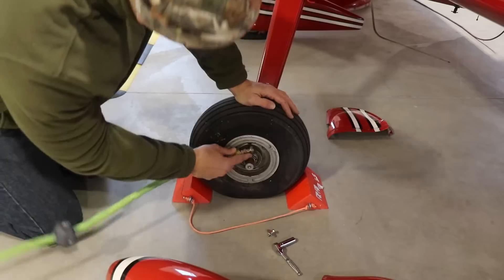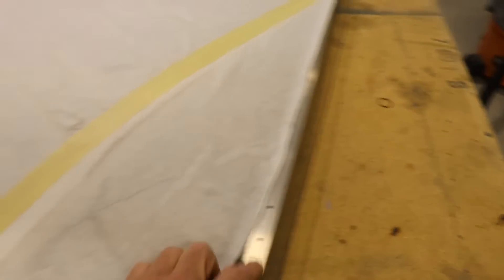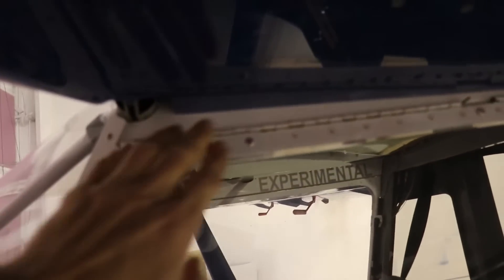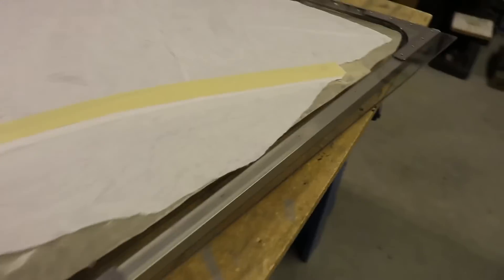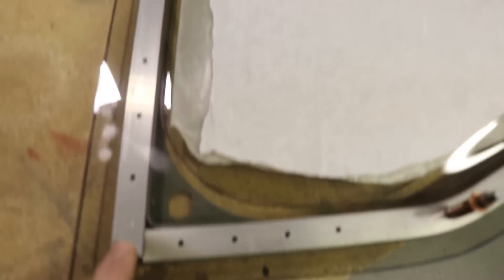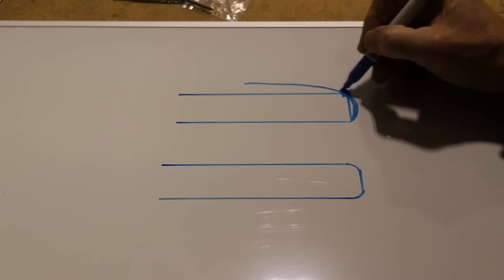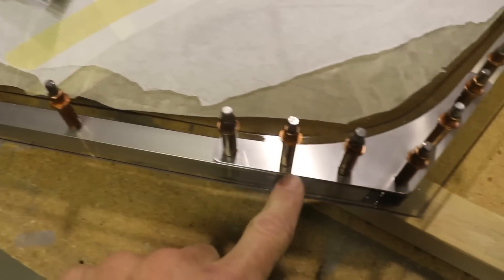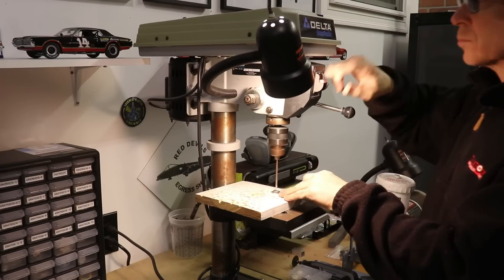Fitting and Drilling Zenith CH-750 Bubble Doors (Ep72)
Today I'm fitting and drilling the Zenith CH-750 bubble doors. As you're watching this video, I now have the door glass fit and drilled on the left and right side. In the next video, I'll fit them to the fuselage and trim the edges.